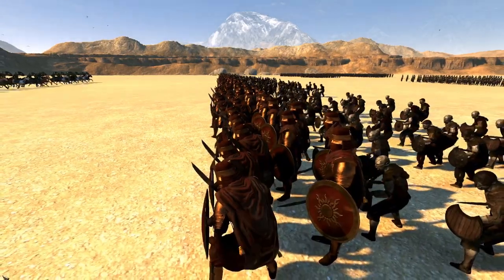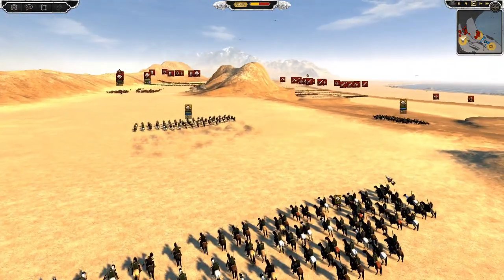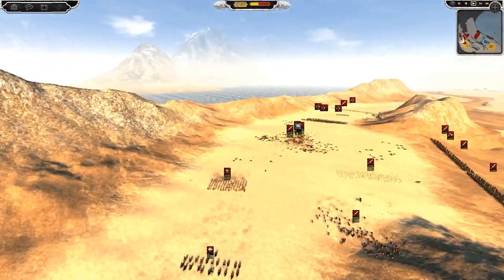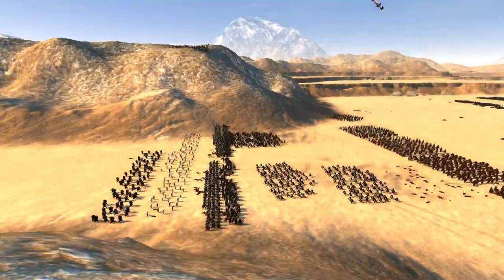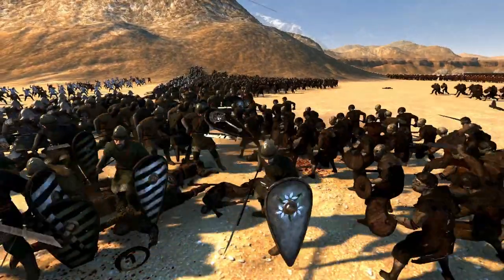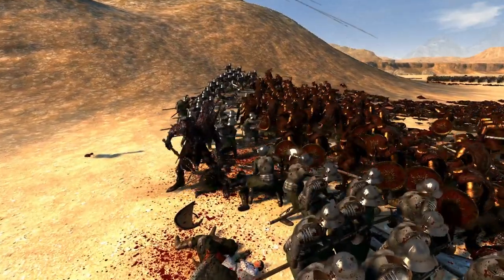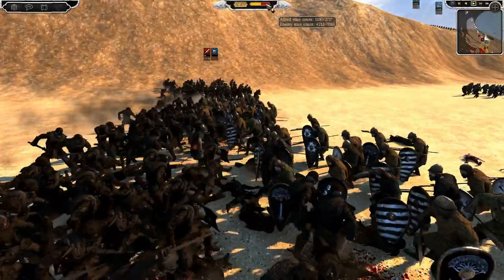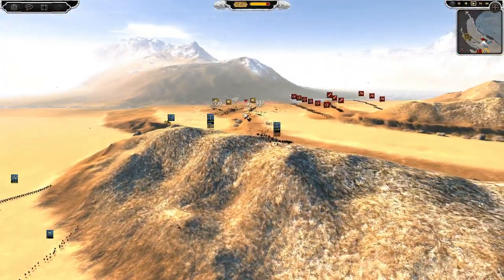Aragorn comes to Eriador's Aid!! - Lord of the Rings Total War Rise of Mordor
Aragorn King of the Men of the West comes to the aid of Eriador! Can he turn the tide against the forces of evil lead by Sauron himself!